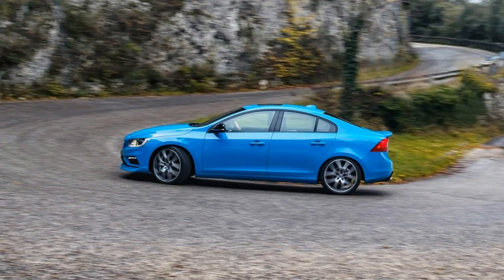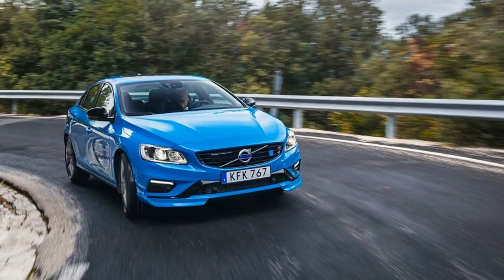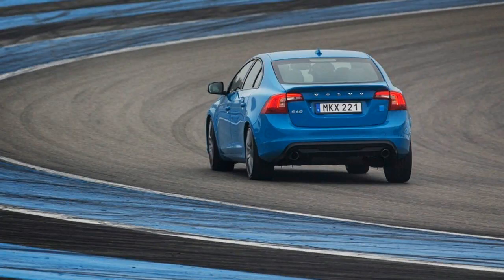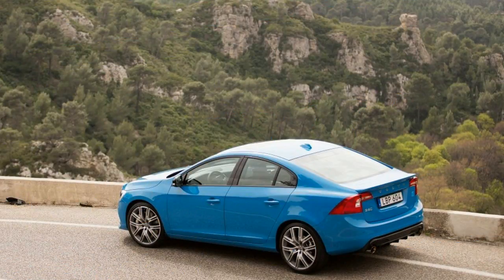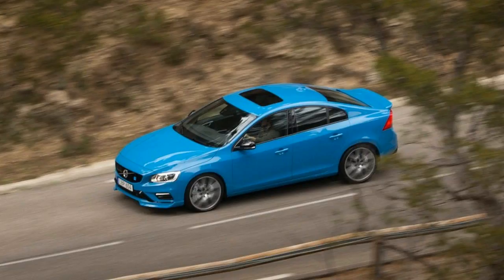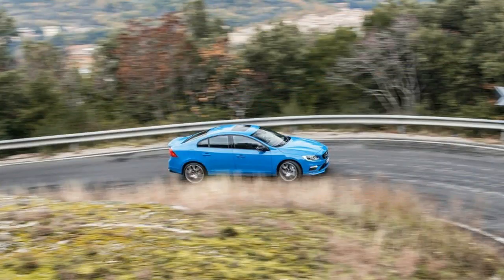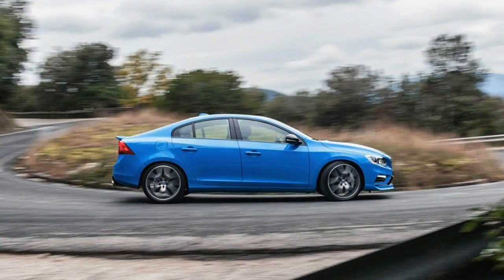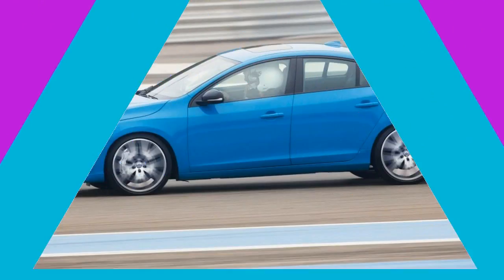Hot News Low Price 2017 Volvo S60 Polestar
Hot News Low Price 2017 Volvo S60 Polestar - For centuries, painters and photographers have adored the quality of daylight in the south of France, where tourism promoters tout 320 sunny days a year. Our visit covered three of the other days, during which we had not one glimpse of the sky over Provence. Clouds stretched horizon to horizon while fog and occasional rain blanketed the rocky hills outside of Marseille. But no matter. Entertaining driver’s roads also cover this landscape, and our group of 2017 Volvo S60 Polestars danced over these, their Rebel Blue paint glowing like fallen patches of clear sky that had dropped through the cloud layers. Traffic around us included Morgans and Lancia Delta Integrales driven by race fans headed, like us, for the Paul Ricard race circuit. This first weekend in April, Paul Ricard was hosting the season-opening race of the FIA’s 2016 World Touring Car Championship (WTCC), in which Polestar’s new two-car team was making its debut.